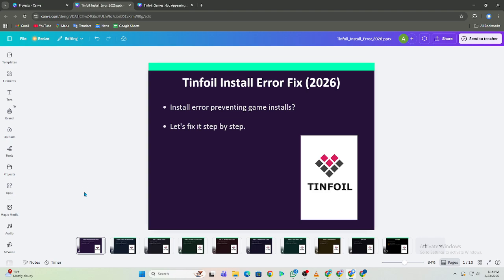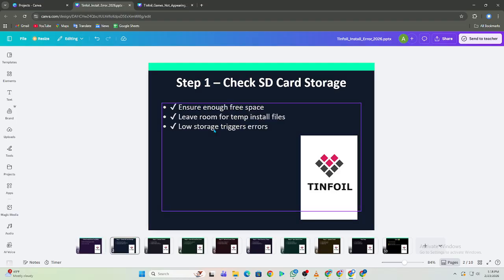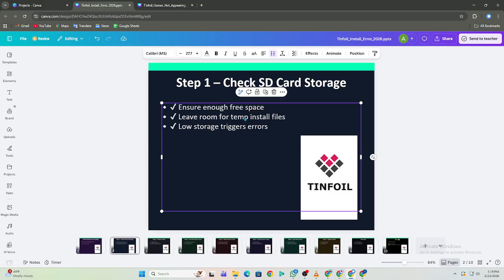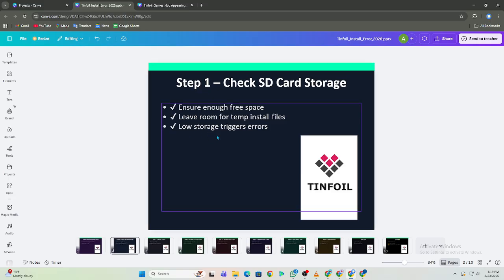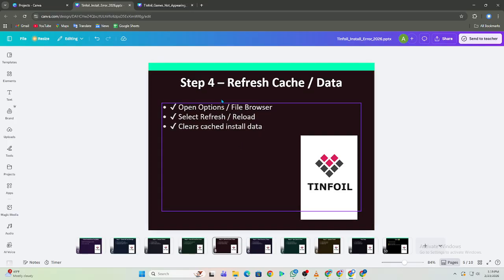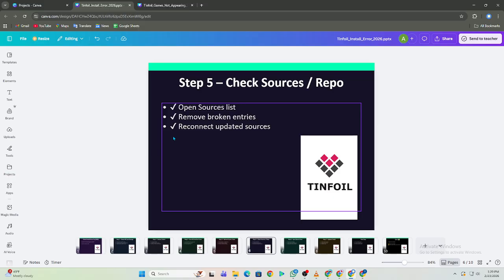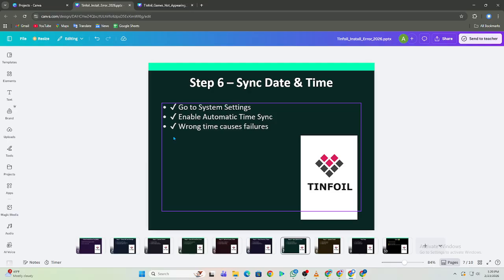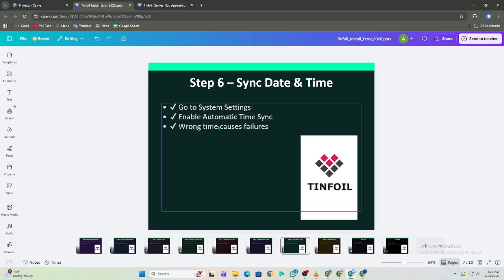Tinfoil Install Error Fix – 2026 Guide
If you're getting an install error in Tinfoil on your Nintendo Switch, this video will show you the latest working fix in 2026.

Tinfoil install errors usually occur due to corrupted files, incorrect settings, missing signature patches, or storage problems. In this step-by-step guide, you’ll learn how to fix Tinfoil install errors quickly and install games without any issues.

This tutorial covers the most common errors like failed to install NSP, install failed, corrupted file error, or Tinfoil not installing games. The methods shown are simple, safe, and easy for beginners to follow.

Follow each step carefully to fix the install error and get Tinfoil working normally again.